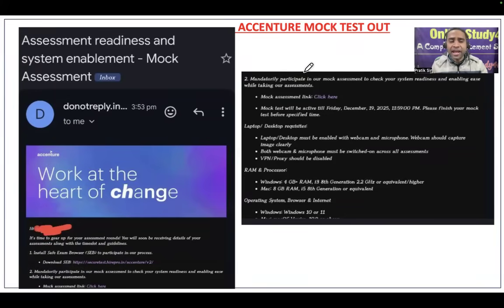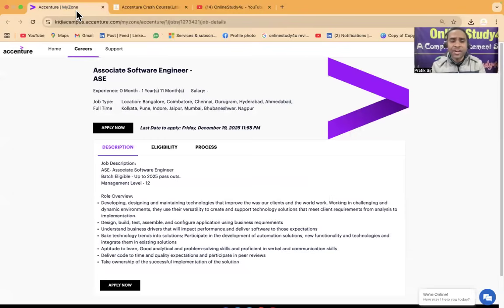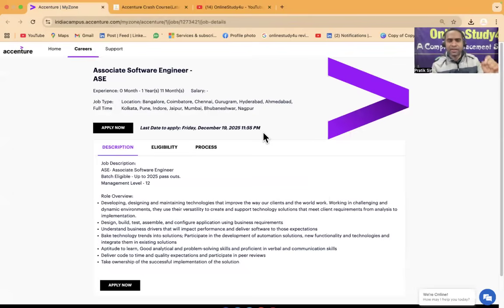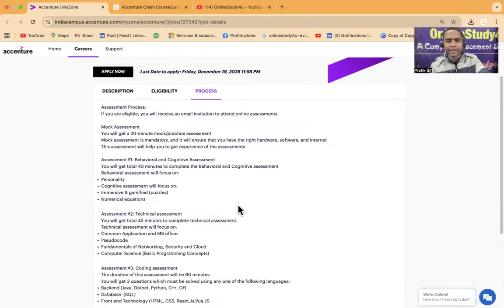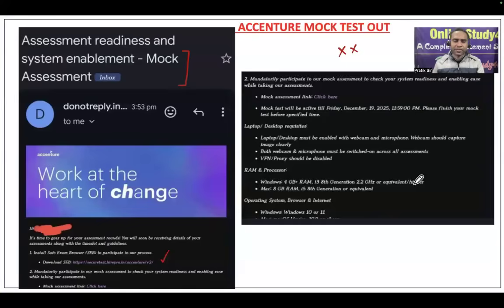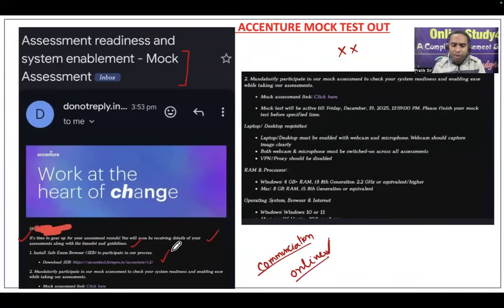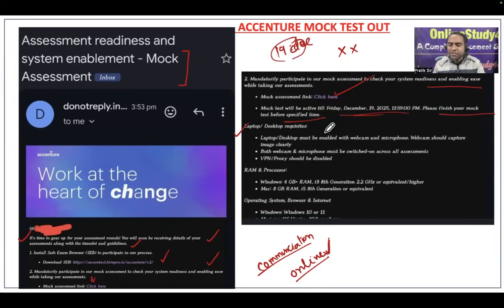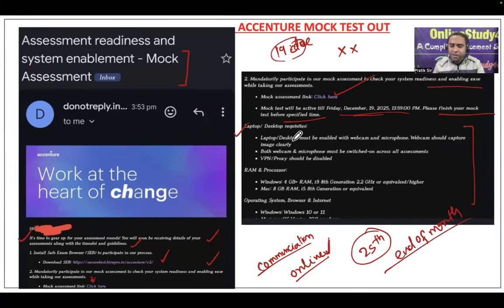Accenture Mock Test Finally Out | Don't do this mistake | Hiring Still Active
how to get a job at accenture,
how to get a job in accenture bangalore,
how to get accenture bag,
how to get job in accenture company,
how to get accenture cid number,
how to get accenture certificate,
how to get job in accenture for experienced,
how to get job in accenture for freshers,
how to get job in accenture for freshers in tamil,
how to get job in accenture for freshers in telugu,
how to get job in accenture for freshers malayalam,
how to get a job in accenture,
how to get job in accenture in tamil,
how to get job id in accenture portal,
how to get hired in accenture,
how to get accenture laptop bag,
how to get accenture welcome kit
accenture mass hiring 2025 batch,
accenture hiring process 2025 batch,
accenture hiring 2025 batch updates,
accenture hiring 2025 batch content moderator,